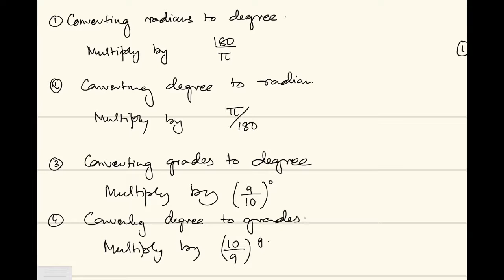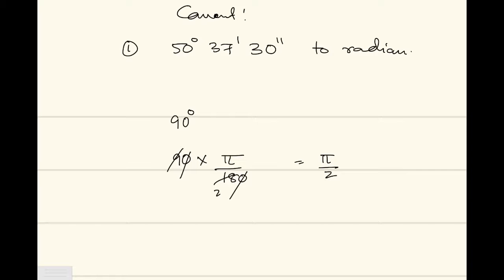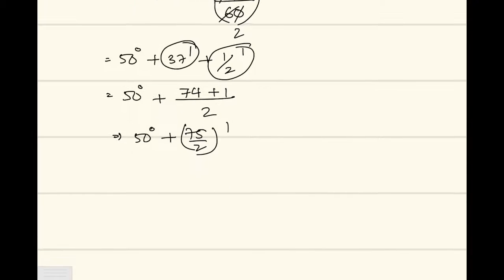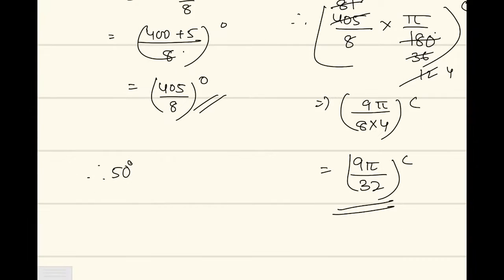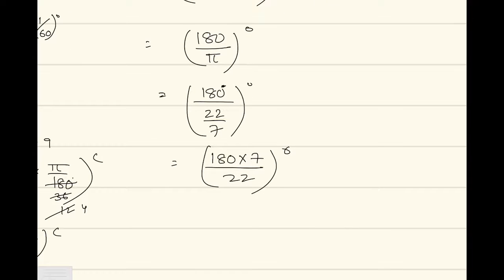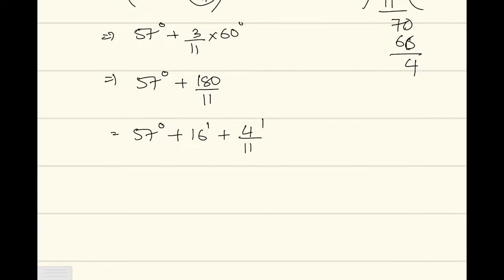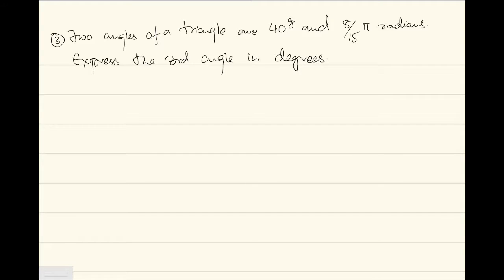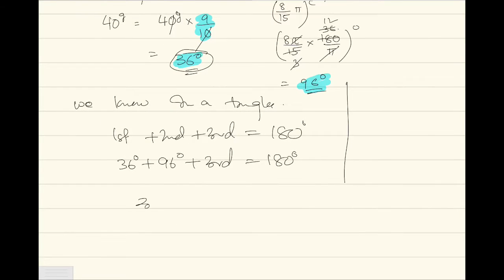Trigonometry part 4, problem solving